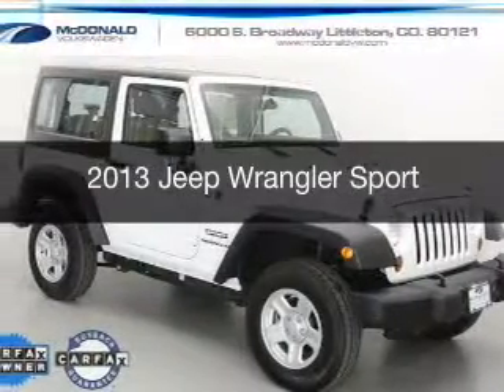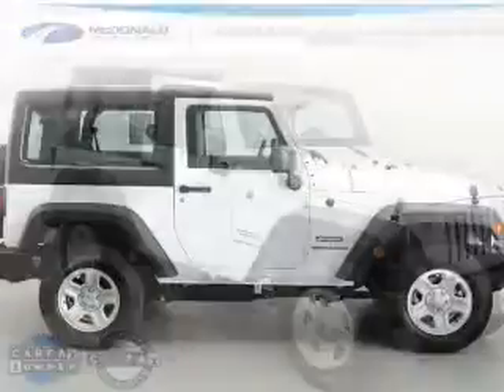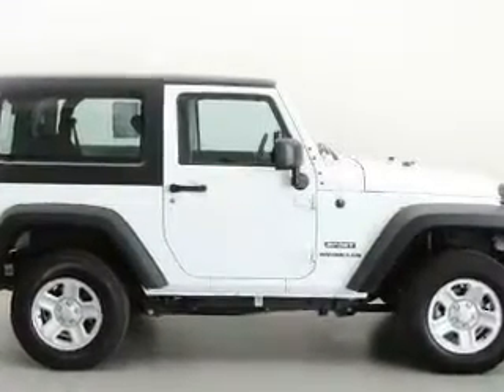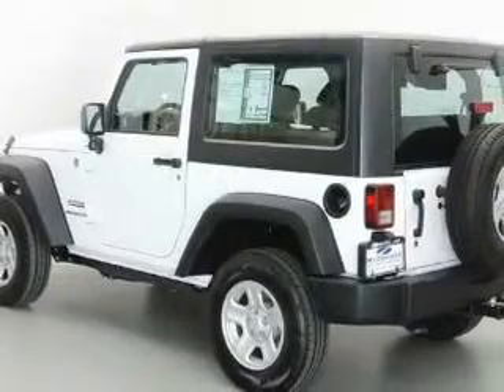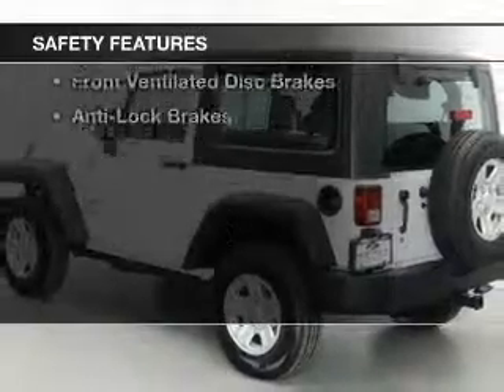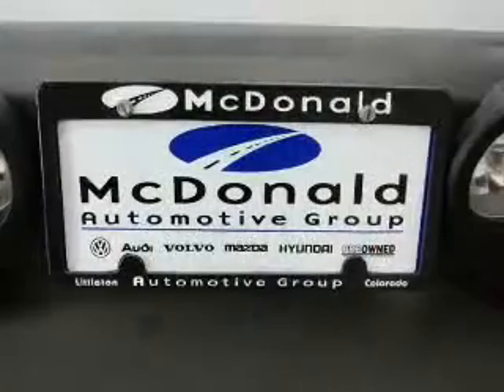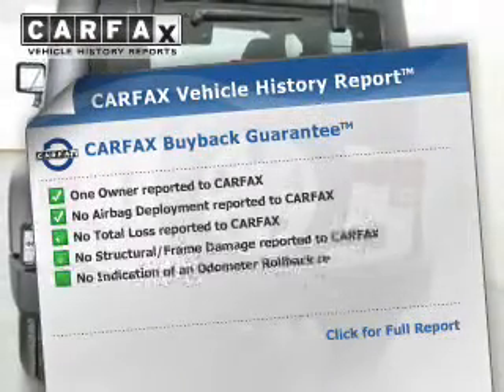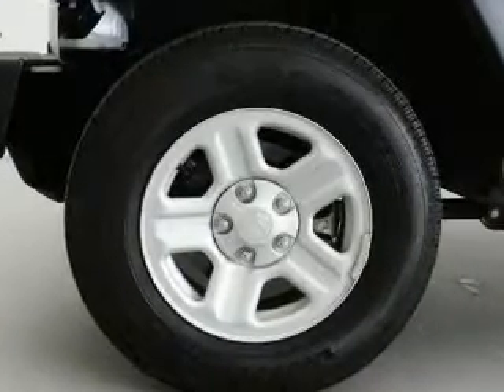2013 Jeep Wrangler - Littleton CO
Phone:
Year: 2013
Make: Jeep
Model: Wrangler
Trim: Sport
Engine: 3.6 liter 6 cylinder 24 valve MPFI DOHC
Transmission: 5-Speed Automatic
Color: Bright White Clearcoat
Mileage: 8635
Address:
6000 S Broadway